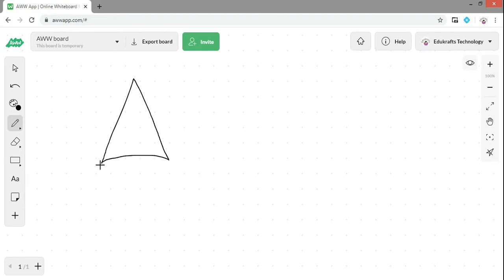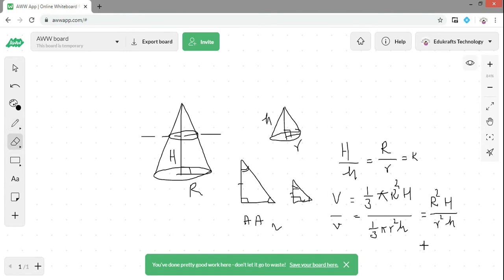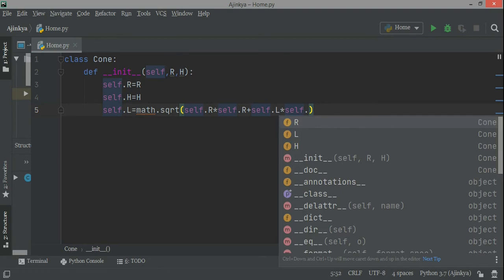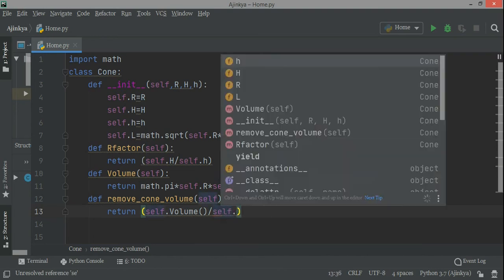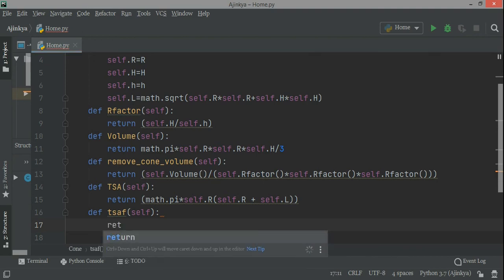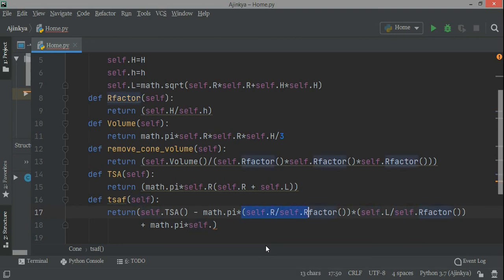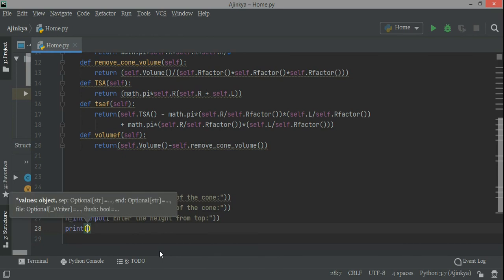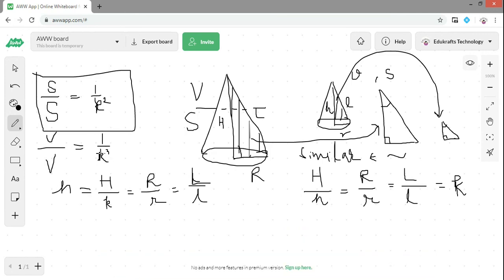Python program to find the frustum of a cone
This Python program uses the idea of similarity of triangle , scale factor and 3D geometry to find the volume and frustum of the cone . Video also contains full mathematical explanation of cone and formulas used to find the volume and total surface area of frustum.